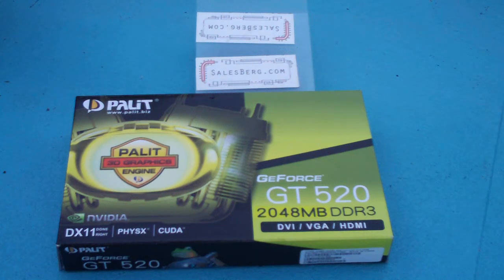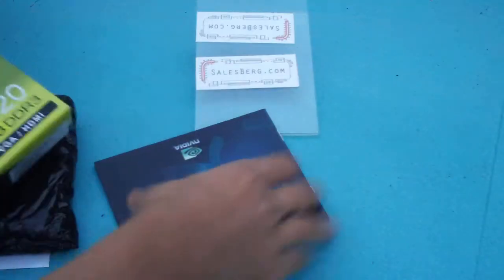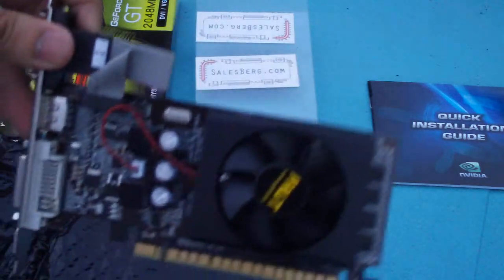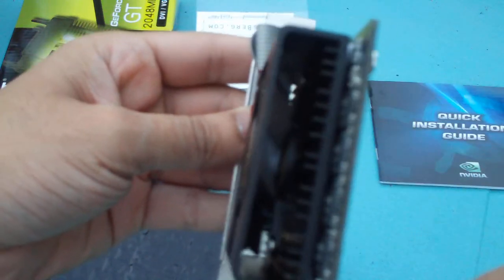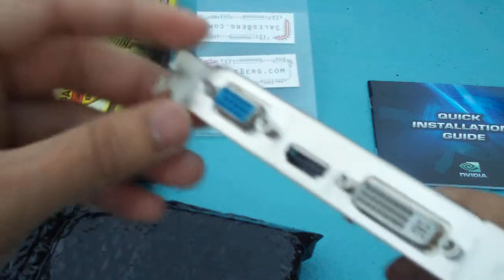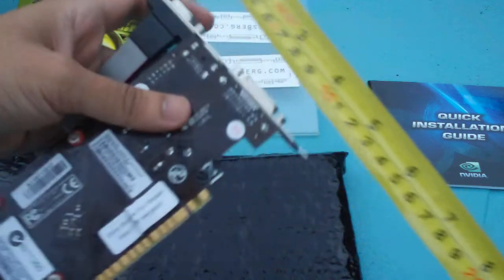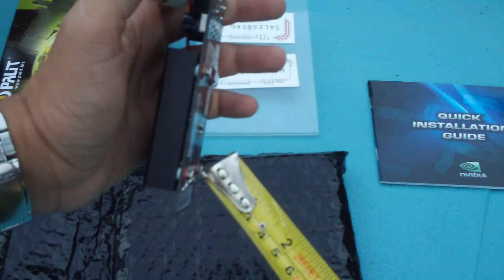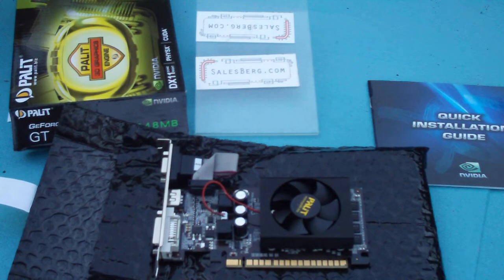Palit GT520 2GB Video Card unboxing and measurements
Palit's GT520 graphics card is aimed at the entry level market. The performance that is offers makes it ideal for a HTPC. While this is not passively cooled, the small fan qualifies it ideal for HTPC use as it is not going to be too noisy. The HDMI port also channels out digital audio. Perhaps this will not be the right choice for playing latest games in full blast in 1080p resolution, but those willing to setup a dual desktop solution will find this card handy.